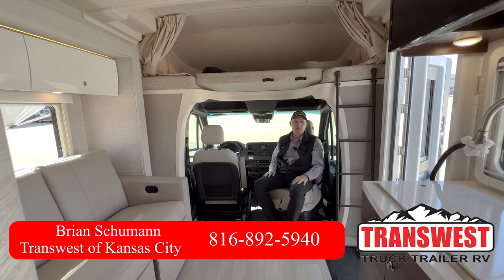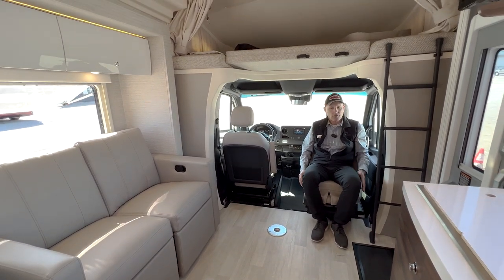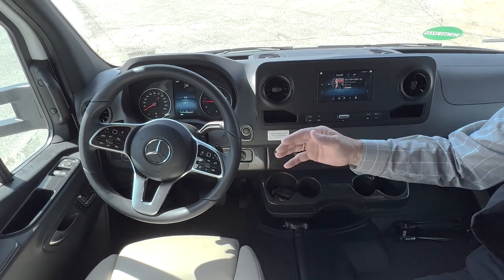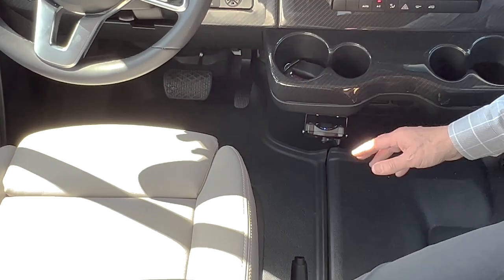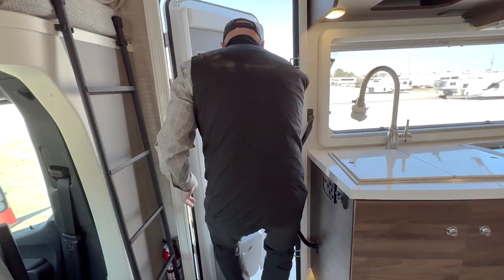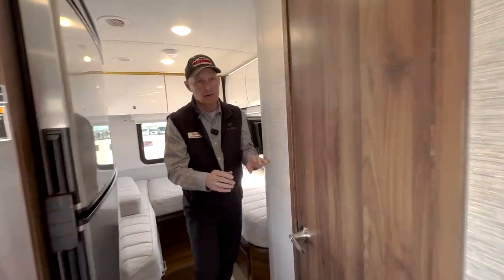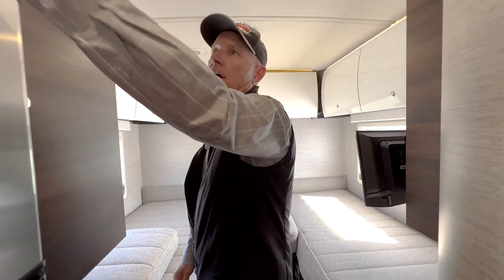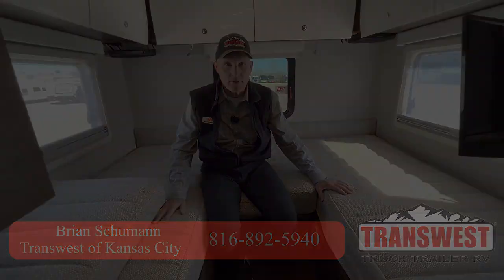Used 2023 Winnebago Navion 24V (17U232417)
Specs:
Sleeps 6
Slides 1
Miles 6206
Engine 3.0L 6-Cylinder
Chassis Mercedes-Benz Sprinter
Available Beds Two Twin
Refrigerator Type Two Door w/Freezer
Shower Size 19" x 28" x 34"
Water Heater Type Truma AquaGo Comfort Plus Tankless
TV Info Coach 32" HDTV, BR 24" LED HDTV
Awning Info 16' Power with LED Lights & Bluetooth Control